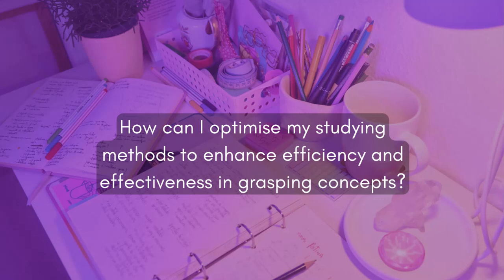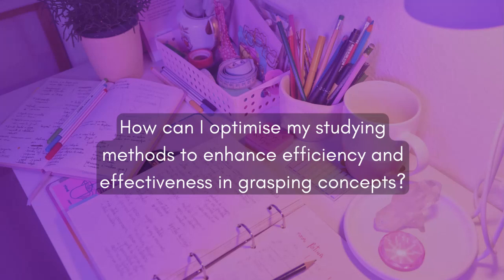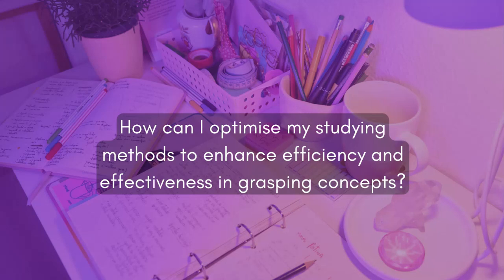Effective study techniques for IB Students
🎧 Unlock Your Study Potential! 📚 Dive into our latest podcast episode where we unveil the secrets to mastering IB exams with effective study techniques. From active recall to spaced repetition, discover how to study smarter, not harder! Tune in now!